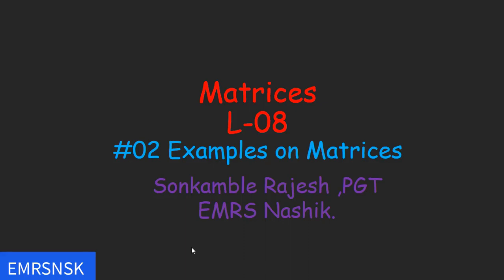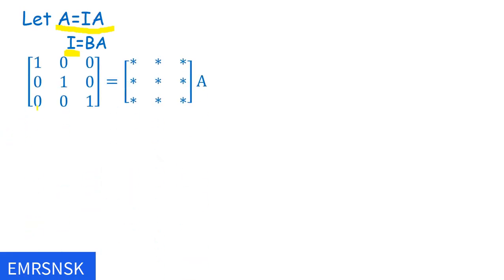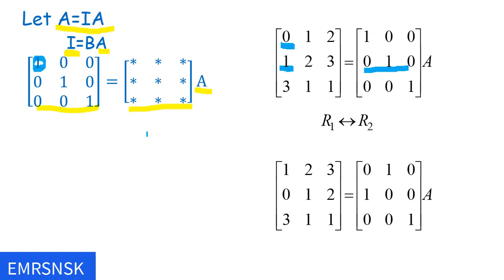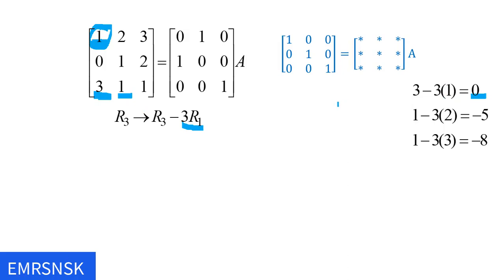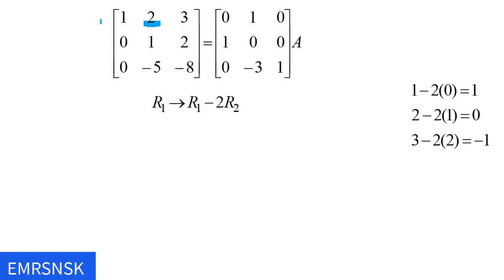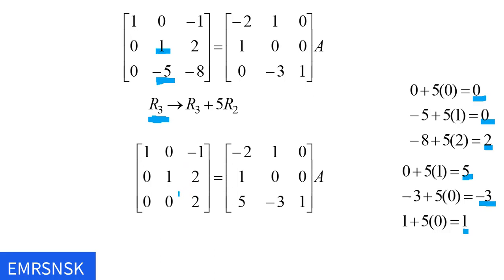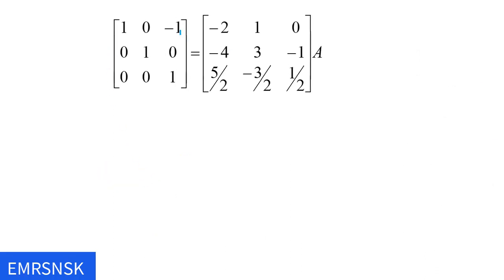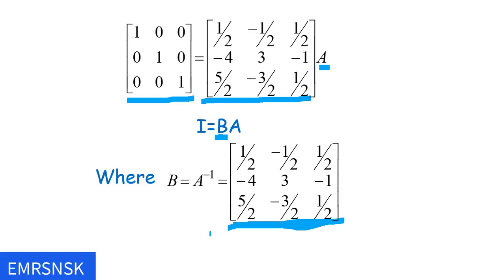Inverse of 3 by 3 matrix by elementary transformations